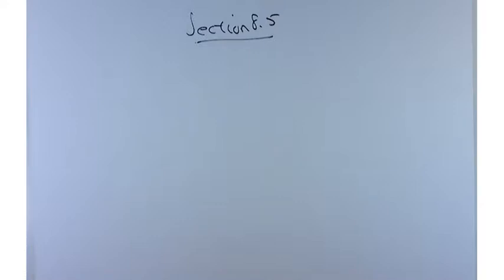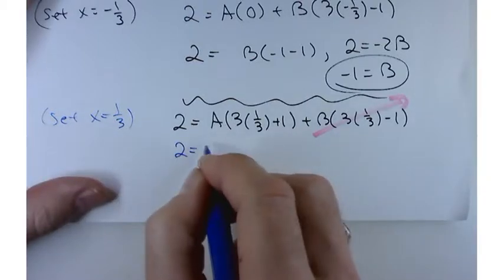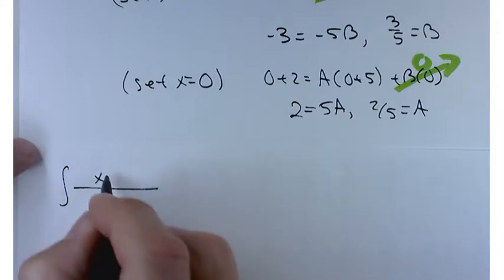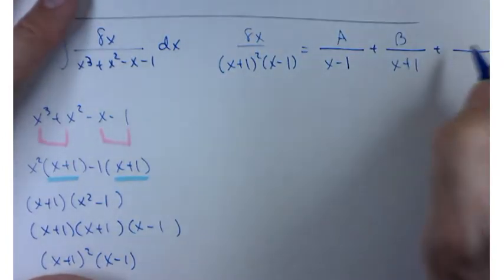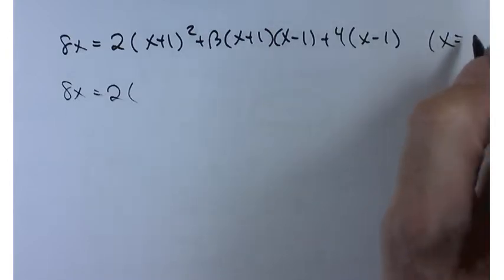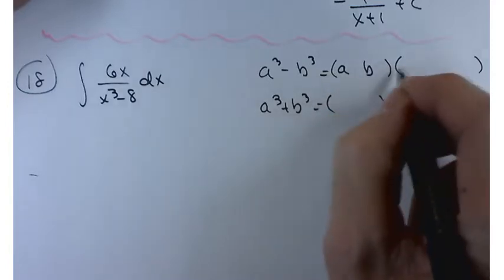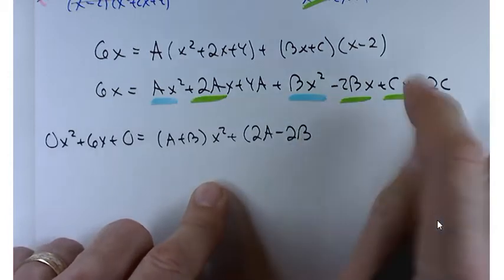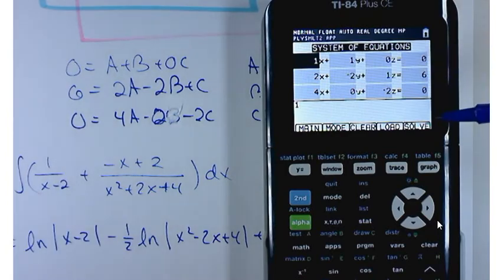Section 7.4 Partial Fractions (Fall 2017)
Partial Fractions Retitled to match Stewart 8th edition.